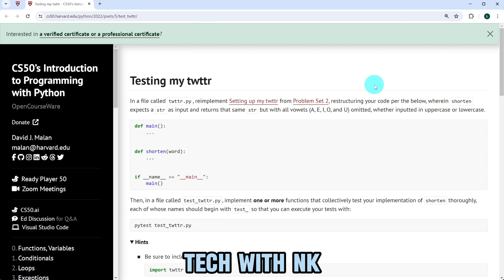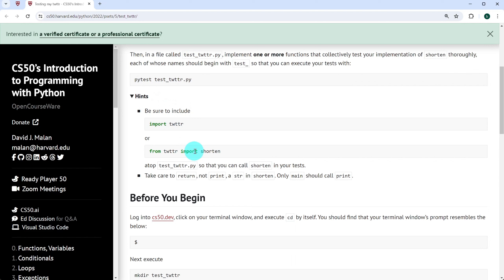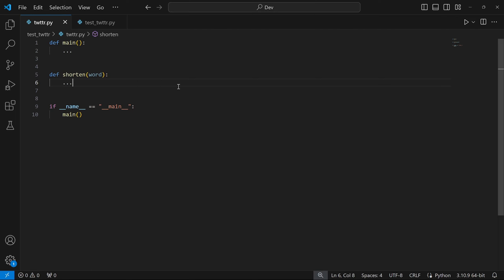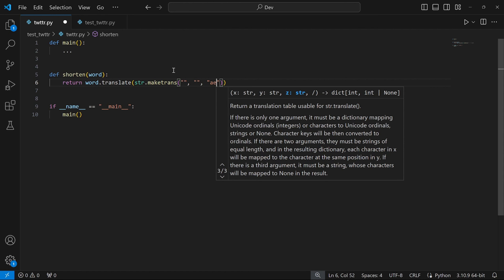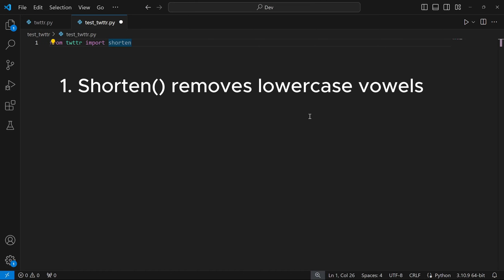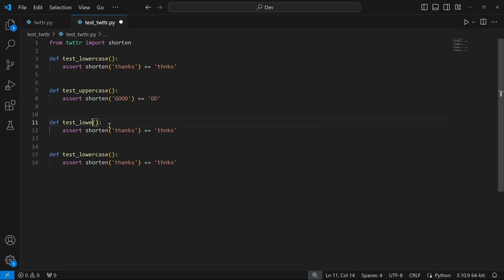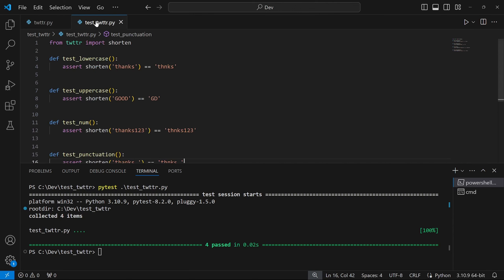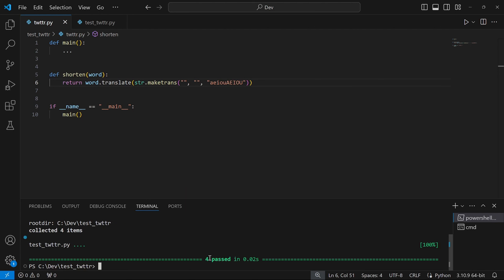SOLVE CS50 PYTHON PROGRAMMING : TESTING MY TWTTR ( 2024 HARVARD FREE COURSE )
solve cs50 python Testing my Twttr, problem set 5 python programming

In this video, we tackle CS50's Introduction to Programming with Python Problem Set 5: Testing my Twttr. Join me on another exciting Python tutorial and devise elegant solutions together. Whether you're a CS50p student, a Python enthusiast, or simply looking to enhance your coding skills, this tutorial is for you. Follow along step-by-step as we dive deep into the world of Python programming and conquer the challenges of CS50p. Don't miss out on this valuable resource for mastering Python and advancing your coding journey. Let's code!

Chapters:
00:00 Intro
00:31 Problem Overview
02:54 Solution to Testing my Twttr
08:18 Code Test
11:00 Video Tip
11:55 Conclusion

Join us as we solve Testing my Twttr and unlock the power of Python programming. Let's conquer CS50p together!